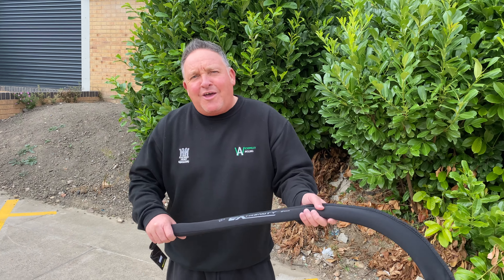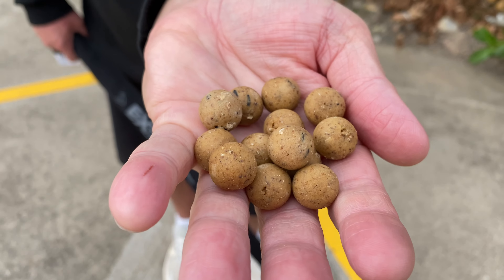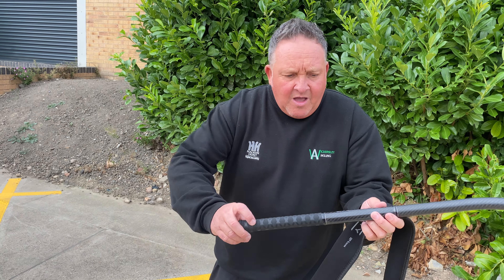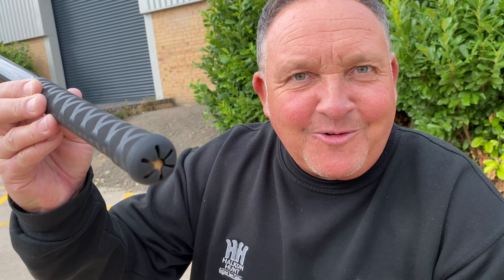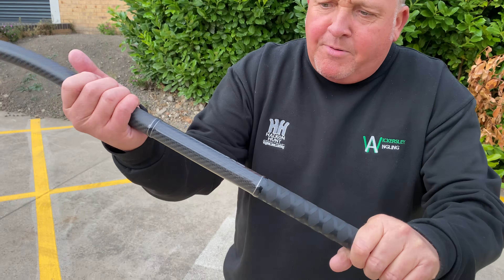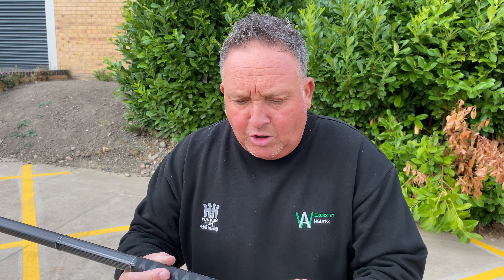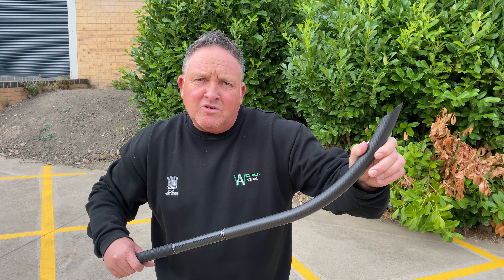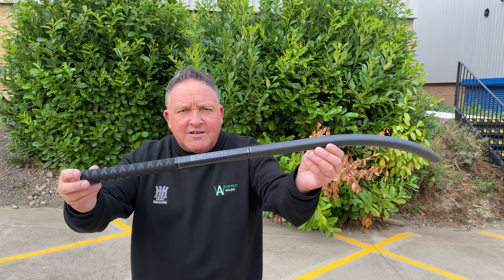The BEST VALUE Carbon Throwing Stick!